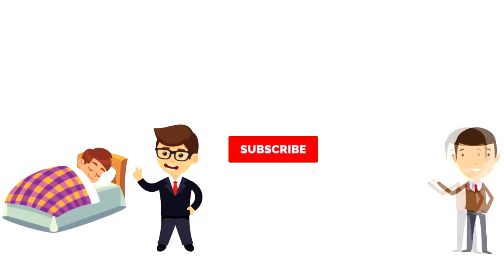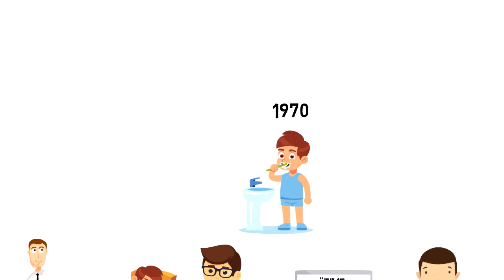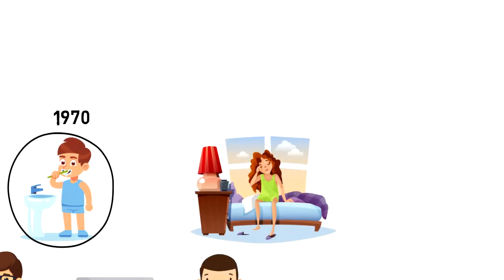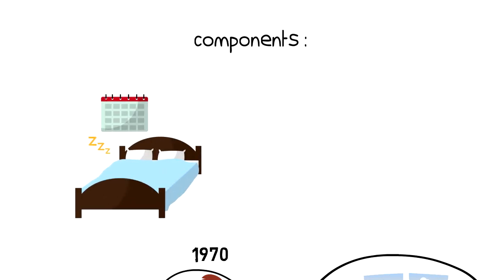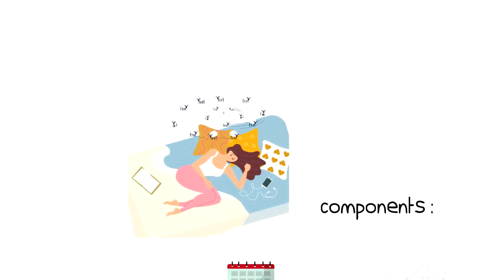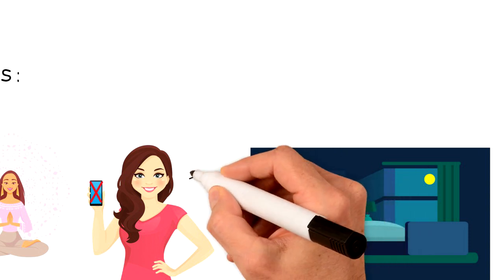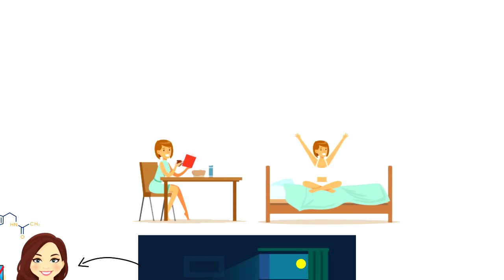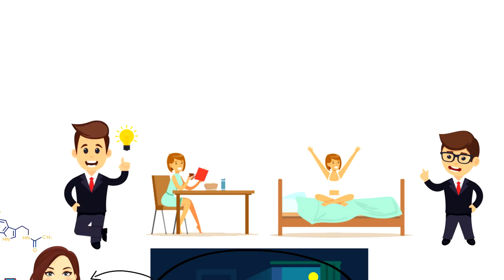What is Sleep Hygiene | Explained in 2 min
In this video, we will explore What is Sleep hygiene and what role it plays in our life.
Sleep hygiene is a behavioural and environmental practice developed in the late 1970s as a method to help people with mild to moderate insomnia.

💡 Content Use

Kind Regards,
Janis